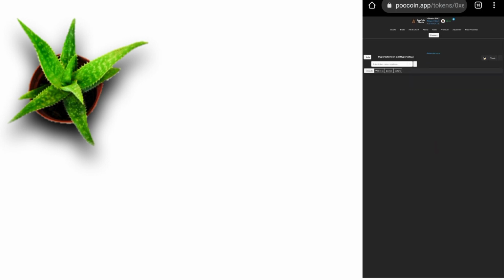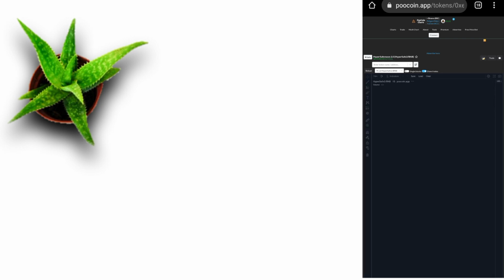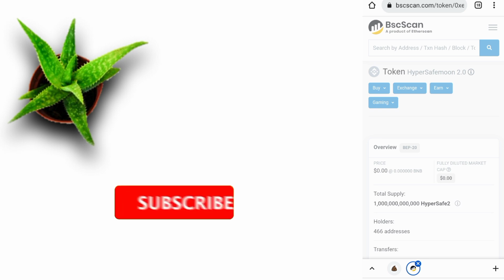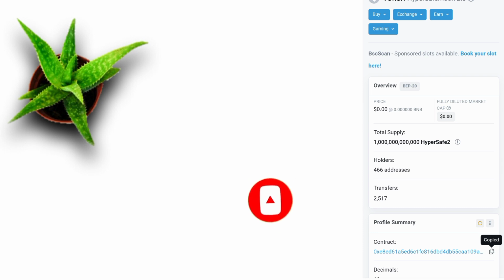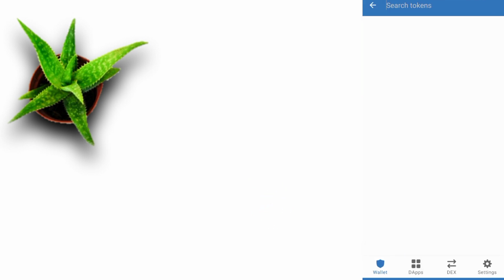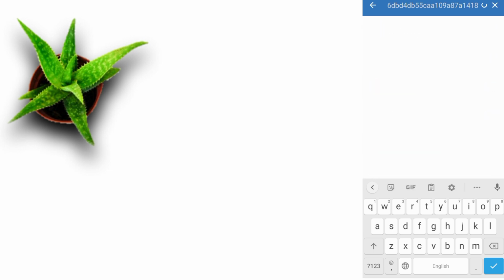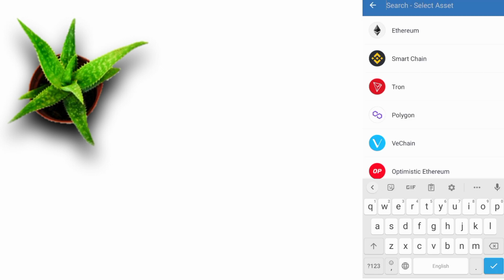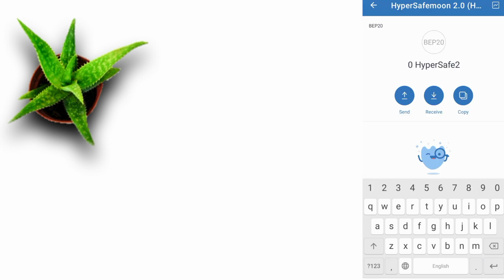Free Airdrop | New Airdrop | Hypersafemoon15x